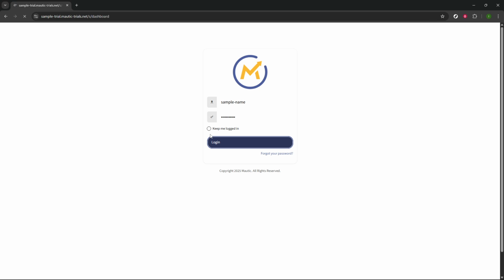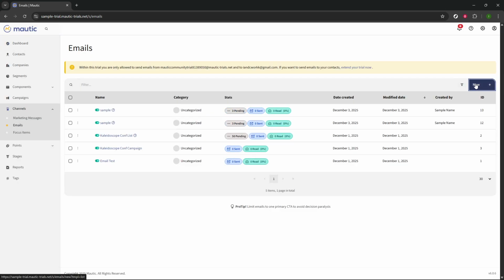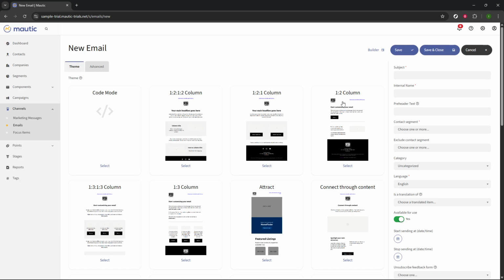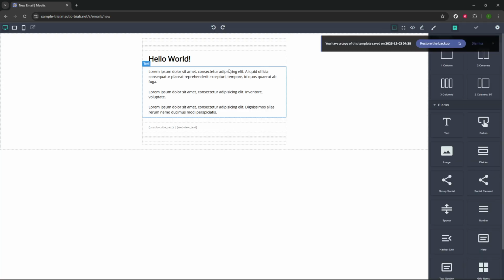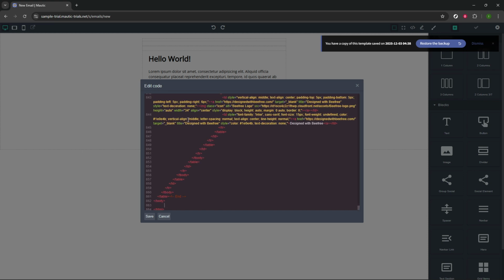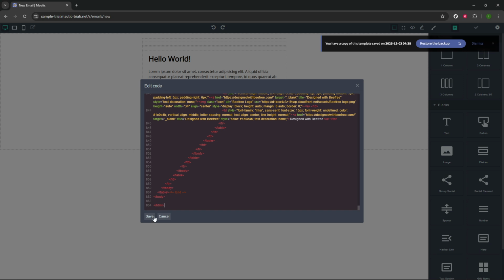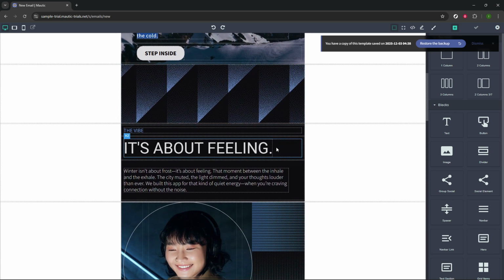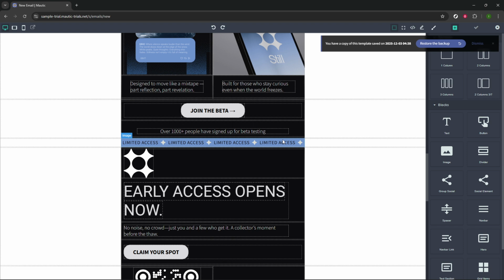How To Import Email Template In Mautic (Working 2026)